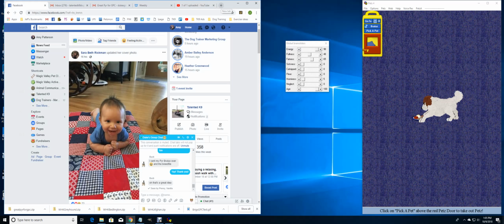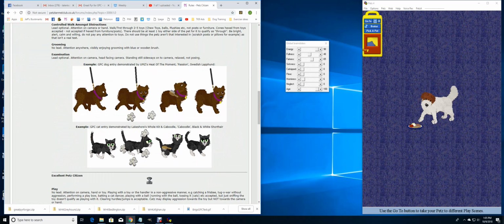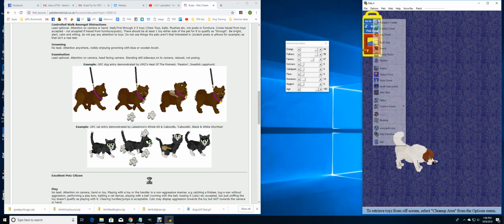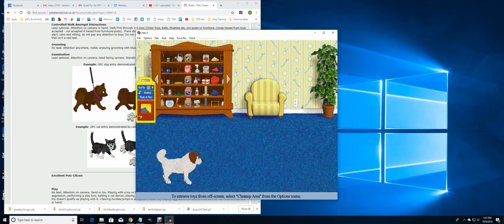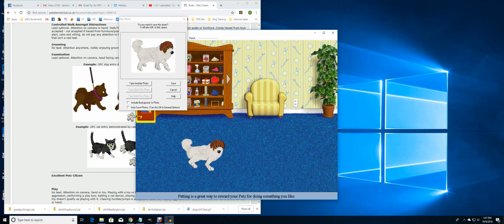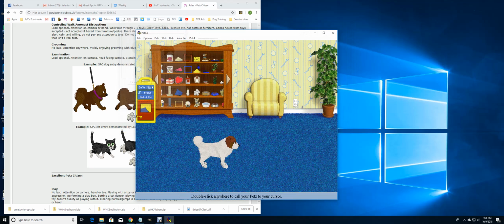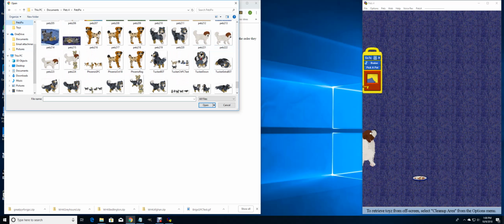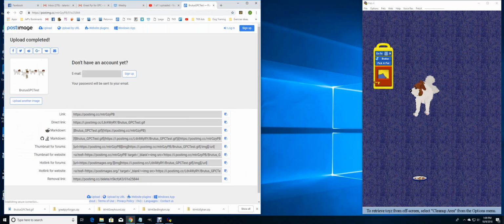How to get GPC Pics of your dogz